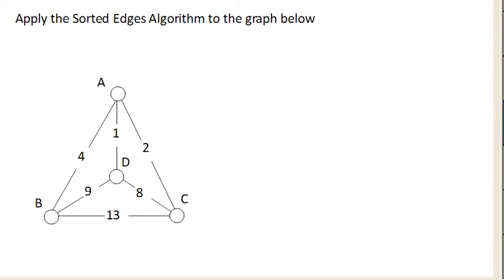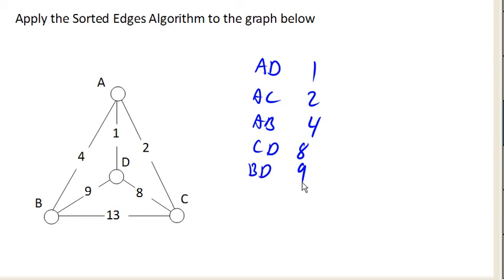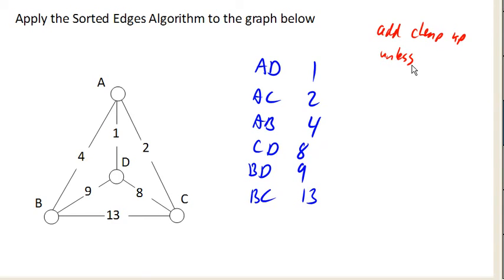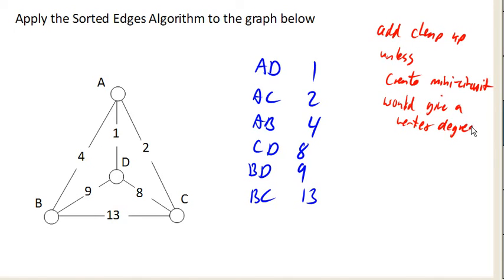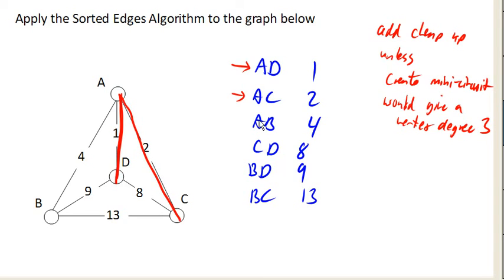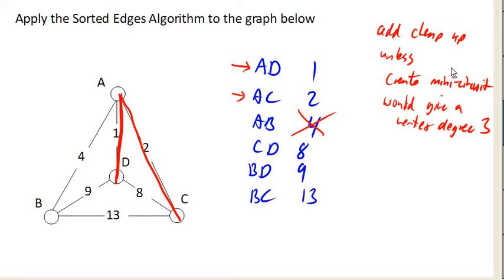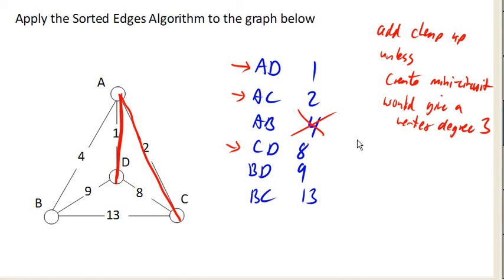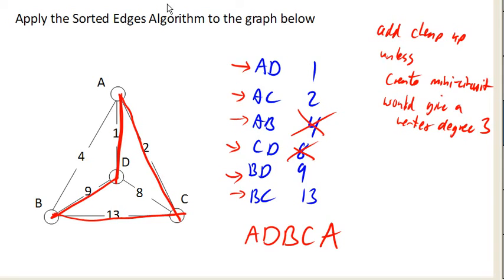Sorted Edges Example 1